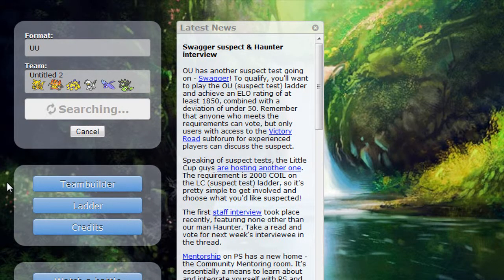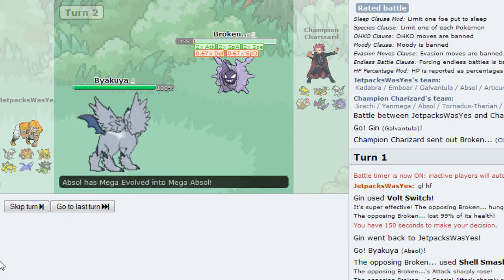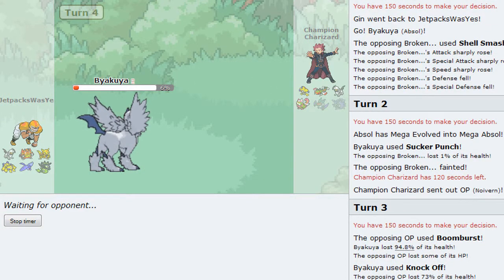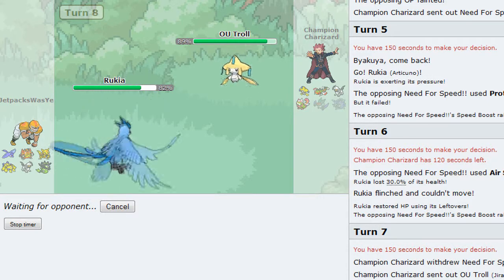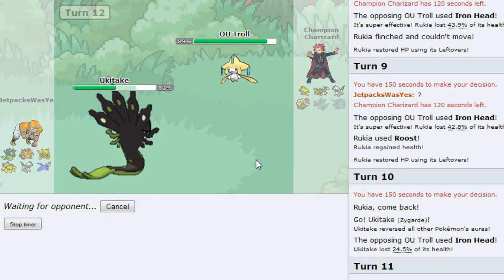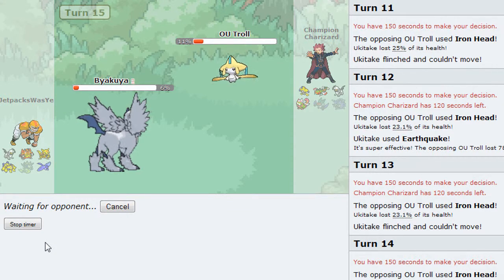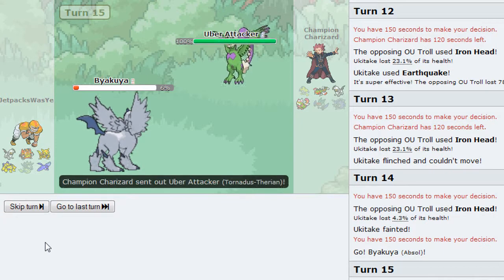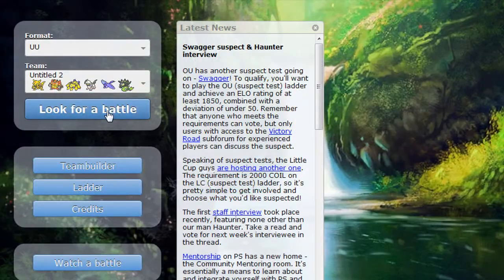The Bleach Team - Part 3 (Pokemon Showdown UU)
Lag makes me sad